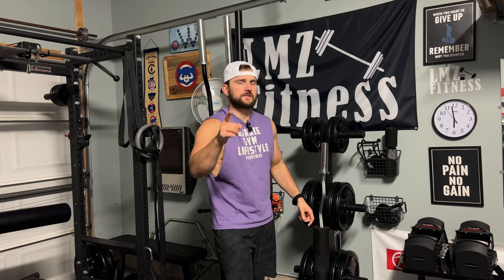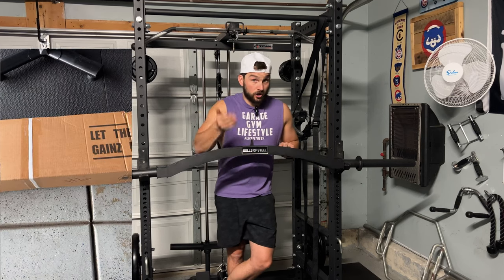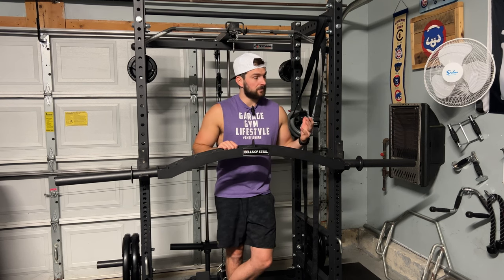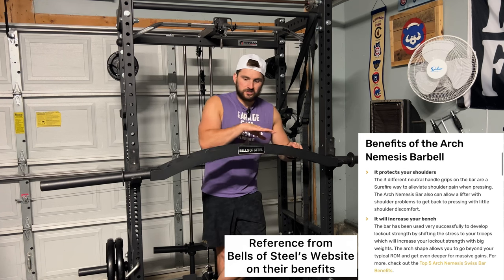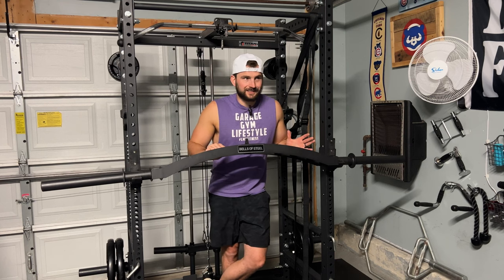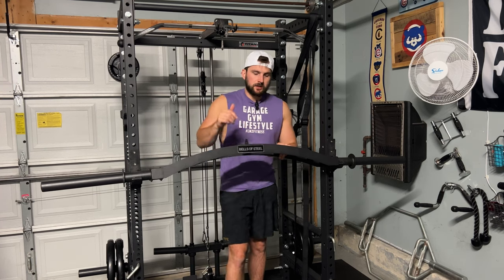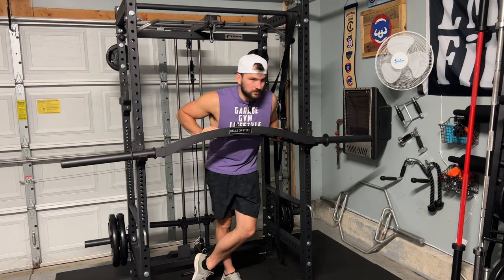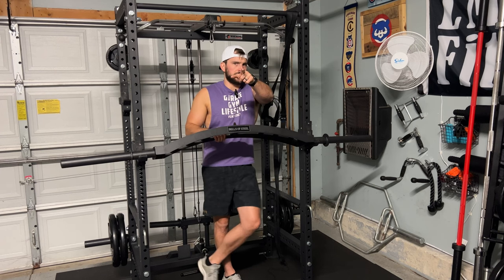Bells of Steel Arch Nemesis Swiss Bar: Is It the Best Valued Cambered Bar? (Garage Gym Review)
‣ In today’s videos, I’ll be doing a garage gym review of the Bells of Steel Arch Nemesis Bar and seeing if it’s the best valued cambered bar for your home gym!

‣ Leave a comment on your thoughts on the video and your thoughts on my gym! Next Sunday at 11:00 A.M. US Central Time, I will be doing a live home gym chat with a special guest, so I would love to see everyone there!

‣ Thanks to everyone that has been supporting the channel so far!

‣If you buy this bar or anything from Bells of Steel, use my link below on my website. It helps me out immensely!